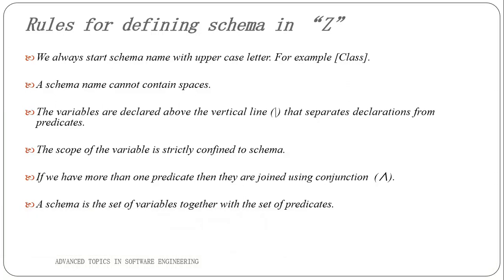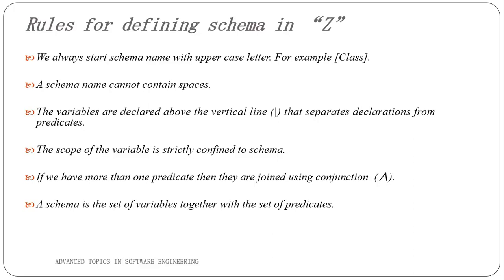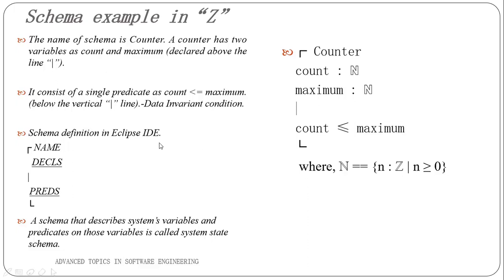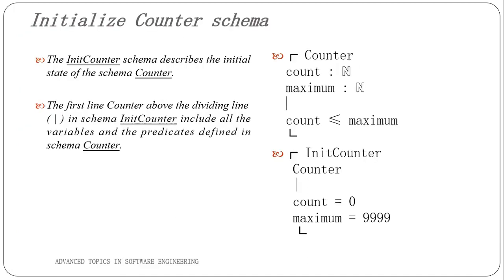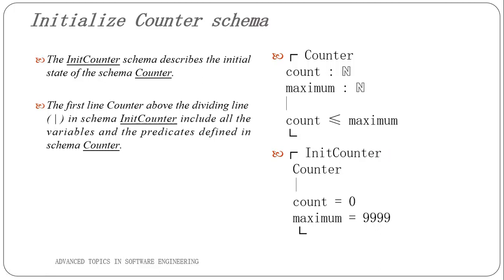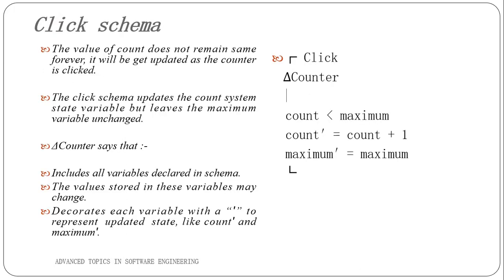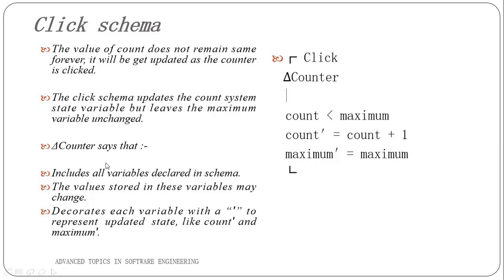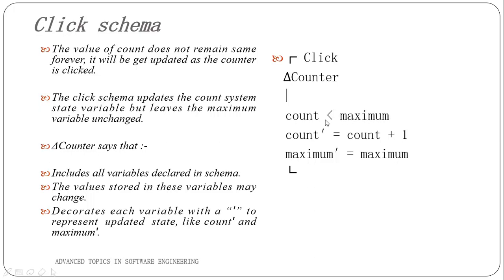Schema Definitions In Z Specification Language